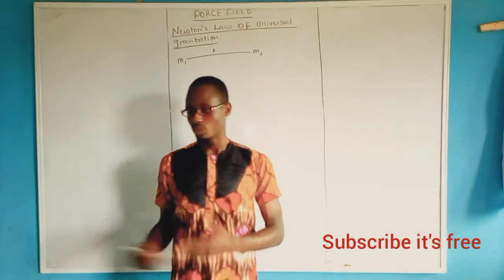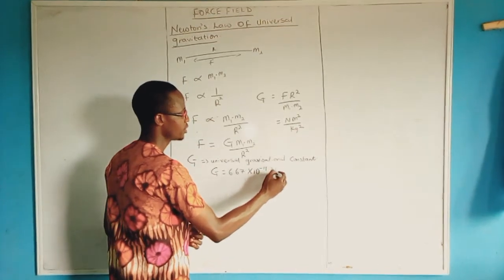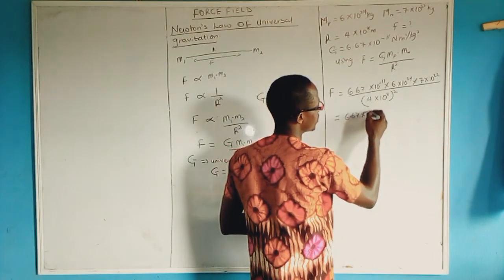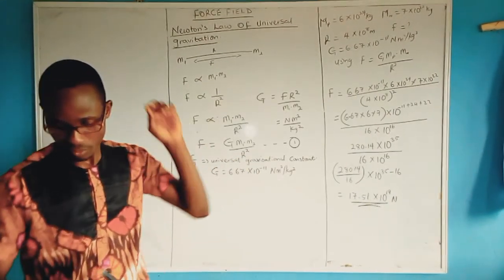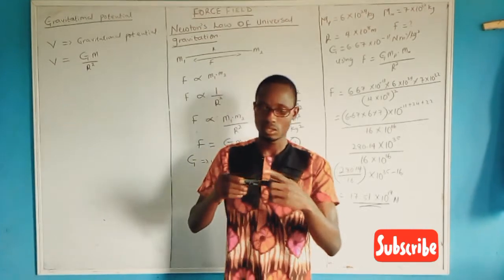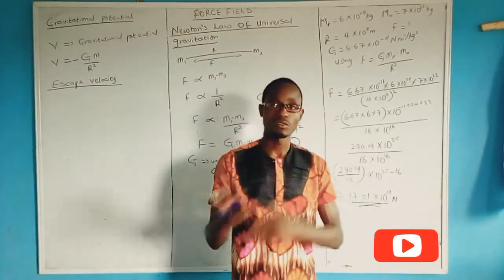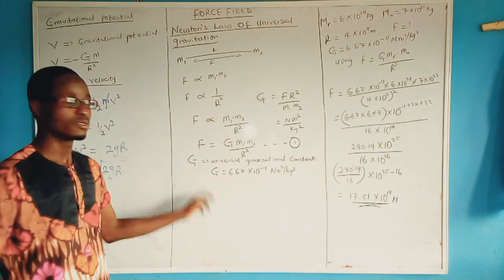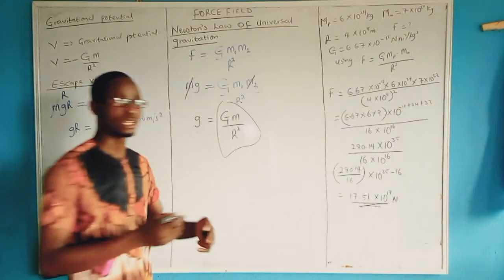Newton's law of universal gravitation | The logic Tutor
Newton's law of universal gravitation is a tutorial video for JAMB and WAEC candidate and for every other individual, it includes explantion on newton's law of universal gravitation, escape velocity, gravitational potential,acceleration due to gravity, moon, earth, force of attraction between two masses, calculations on law of universal gravitation, universal gravitational constant.